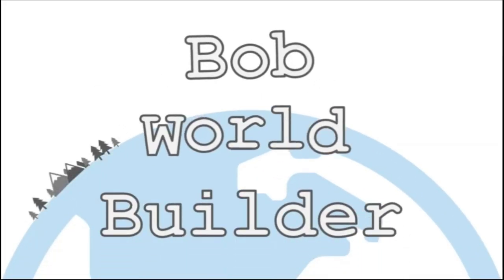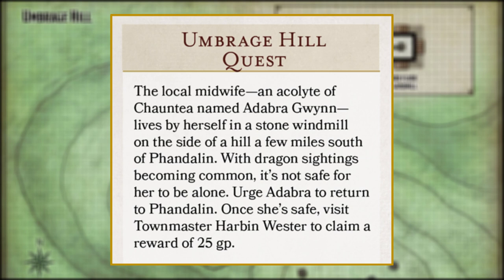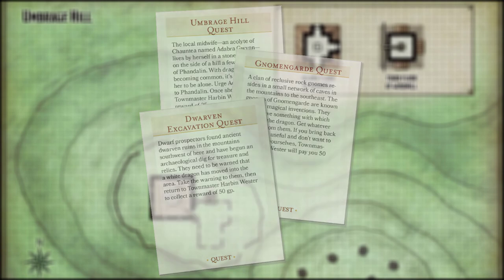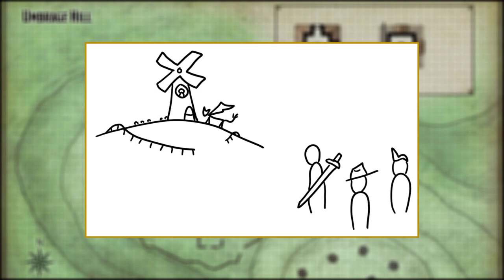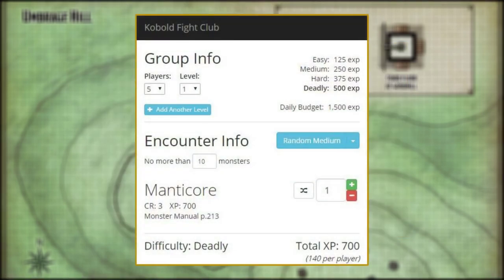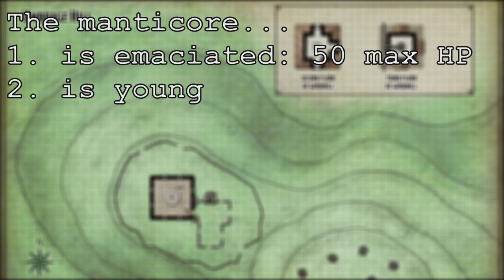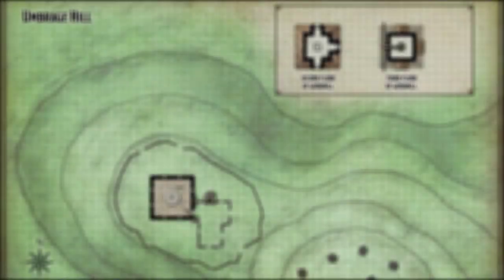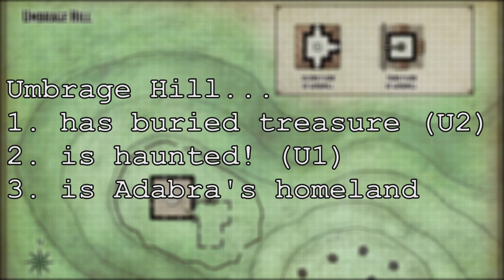Dragon Of Icespire Peak DM Guide | Umbrage Hill Quest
This time on Bob World Builder you get episode 1 of the Dragon of Icespire Peak DM guide series: the Umbrage Hill Quest from the D&D Essentials Kit!

📚 D&D Books + MORE!
🧙‍♂️ My Favorite D&D Stuff!
🎲 D&D Stuff for Kids!

🌟 My DMs Guild Publications! 🌟

🌟 Social Media 🌟

Bad Snacks - Easy Saturday
Emily A. Sprague - Bug Catching
Bad Snacks - Kawaii!